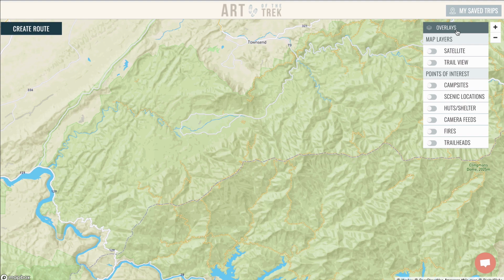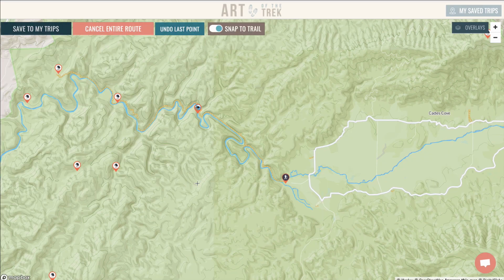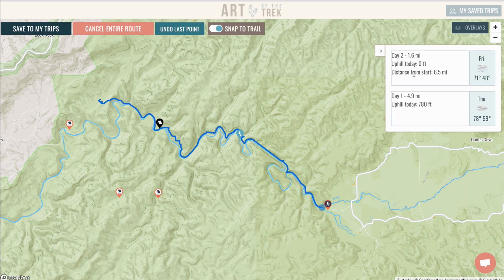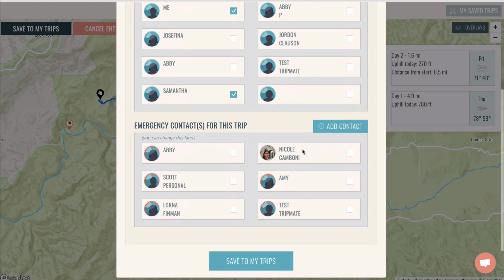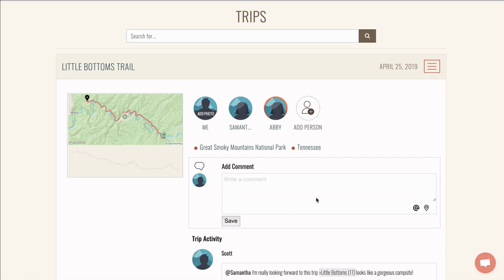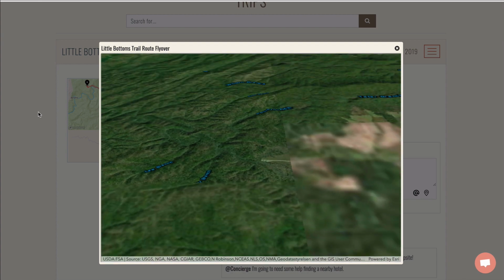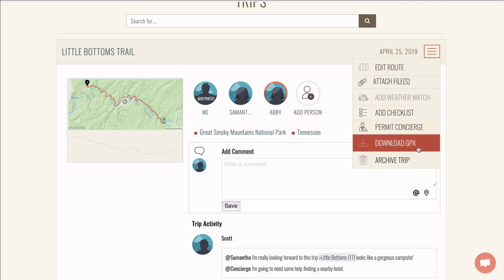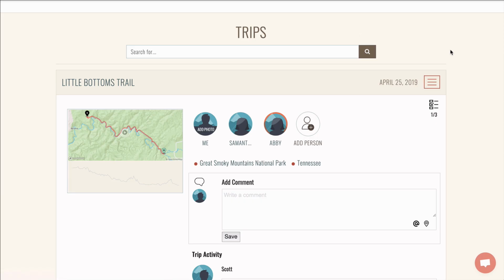How To Plan A Trip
A quick overview of some of our features as of April 2019.

if you’d like us to catalogue hiking areas near you!